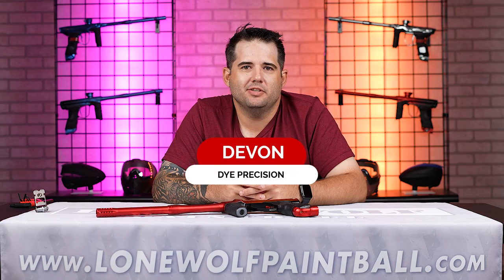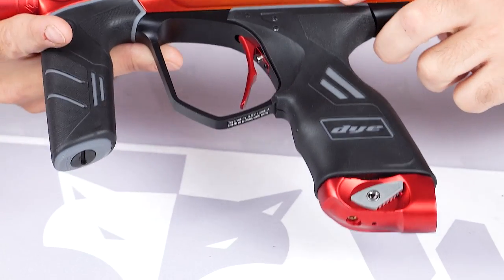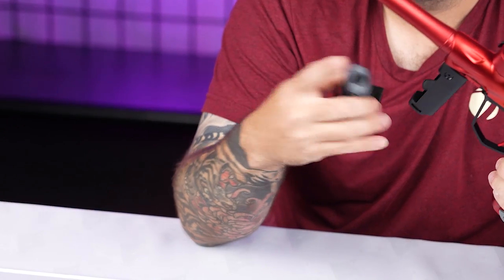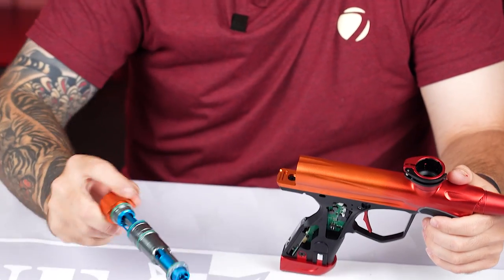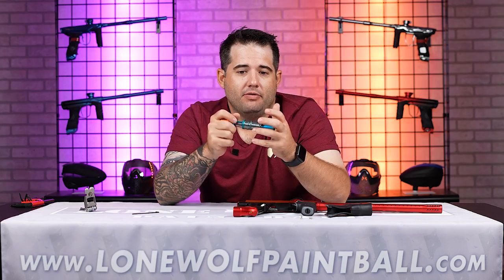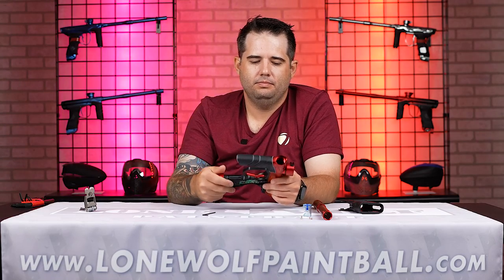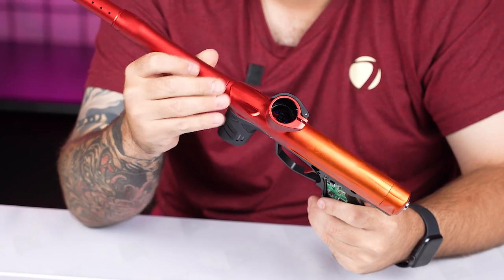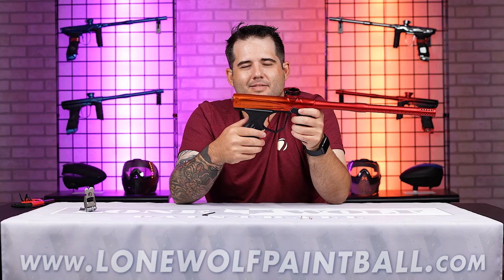Everything You Need to Know About the Dye DSR w/ Devon Stutz | Lone Wolf Paintball Michigan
Everything You Need to Know About the Dye DSR w/ Devon Stutz
Devon from Dye Paintball came to Lone Wolf Paintball to film some videos diving deep into some of Dye's best and most popular gear. In this video Devon thoroughly goes over the Dye DSR marker.

00:00 Intro
00:24 Initial Thoughts
01:06 On/Off Airport ASA
02:24 No need to remove Grips
02:40 Battery
03:33 Grip Removal
04:33 Adjust Velocity
05:10 Air Flow
05:37 Bolt Removal & Maintenance
07:08 Dye 2 Piece Barrel
07:16 Eye Pipe
07:57 Adjust Trigger
08:42 Dye Core Barrel
09:20 Joystick and OLED Screen
10:18 DSR Add-On Accessories
10:48 Remove Frame
11:25 Mechanical Frame?
11:42 Closing